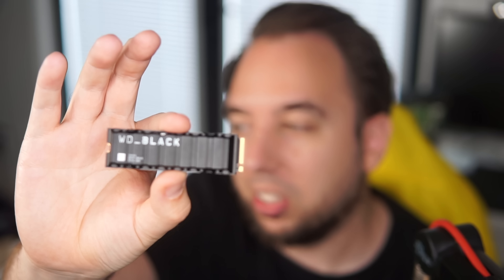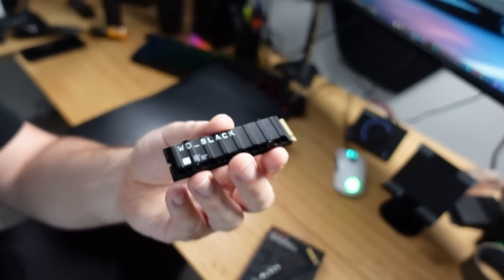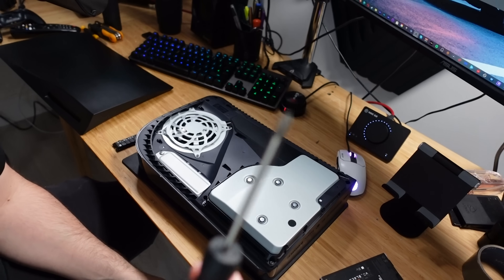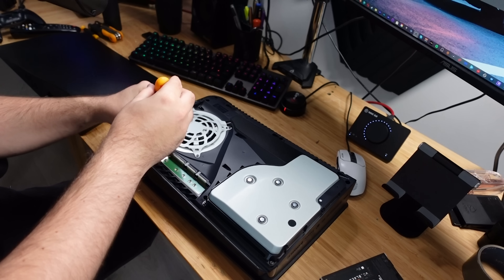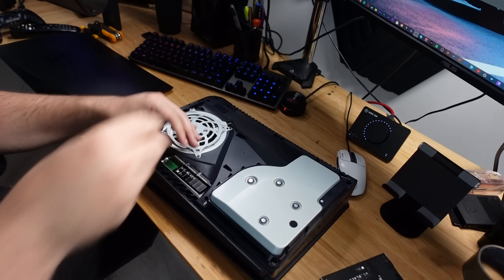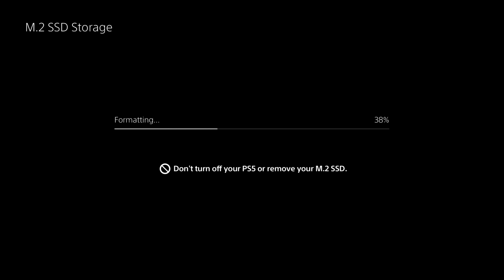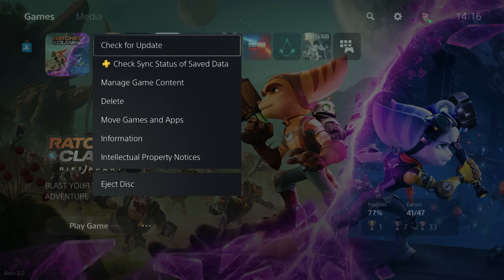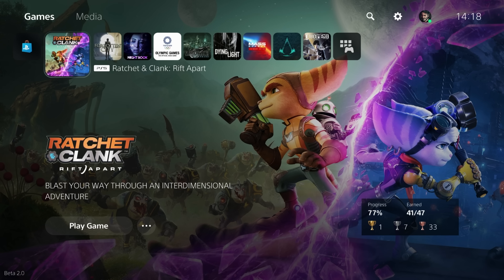PS5 SSD Upgrade - Installing a NEW M2 SSD 2TB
With the recent update, Sony enabled the ability to upgrade your internal PS5 storage. Video of me installing it and going through the initial setup
M2 SSD Used in this Video (Heatsink)

With a Heatsink
Gigabyte Aorus (Heatsink)
Patriot Viper VP4300 (Heatsink)

Needs Heatsink -
Crucial P5 Plus
Samsung 980
WD_BLACK SN850

Heatsinks
QIVYNSRY M.2 heatsink 2280 (UK)
ELUTENG M.2 SSD Heatsink (UK)